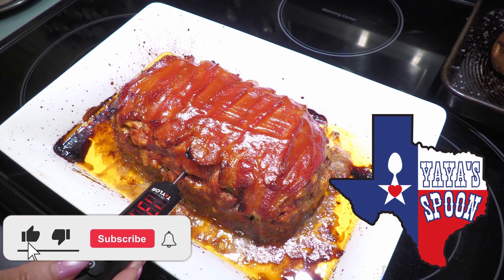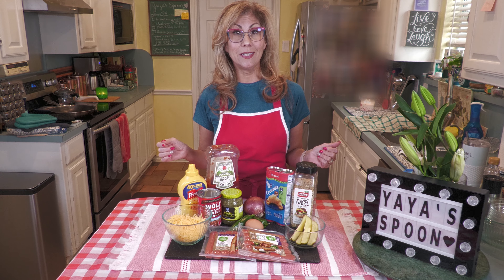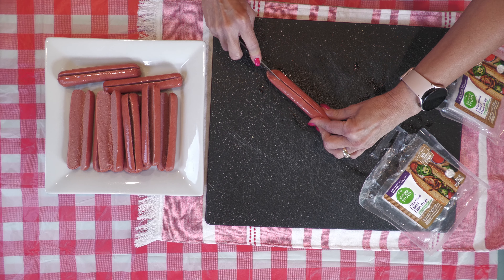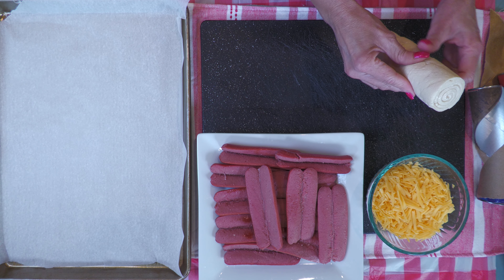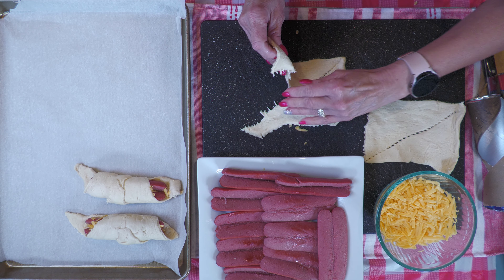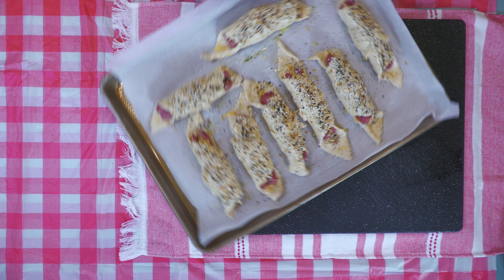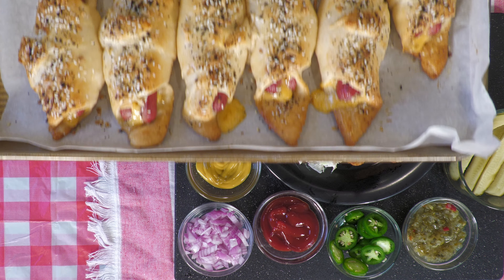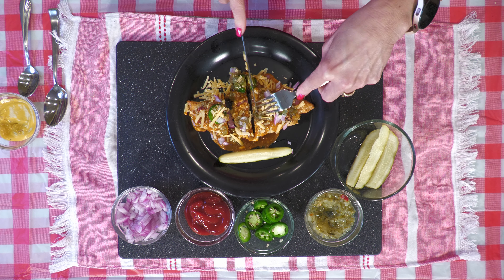Croissant PIGS in a blanket🌭| ❤️Yaya's Spoon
Love hotdogs🌭? You're not alone. It's estimated that folks in the good ol' USA consume about 20 billion hotdogs/year! Wow! And it's estimated that hotdogs are served in 95 percent of homes in the USA.

Want a budget-friendly, easy, low-stress meal to prep quickly? I've got ya covered here, so check it out and let me know how it goes!

Add your favorite toppings, condiments and sides - make it YOUR own. ❤️Yaya

🛒HERE'S WHAT YOU'LL NEED: (Serves 4 - 8)
2 packages Frankfurters/Wieners (your choice)
2 cans Pillsbury Croissant Rolls
1 egg
2 cups fresh shredded cheddar cheese (or cheese of your choice)
Everything Bagel seasoning (optional)

🛒CONDIMENTS: Mustard, ketchup, chopped onion, sliced jalapeno (optional), relish, pickles, chili…whatever you like!

🛒QUICK COLESLAW: (TIP: Make ahead and refrigerate to allow the slaw to marinate)
1 bag of coleslaw mix
1/4 cup coleslaw dressing (can substitute with mayonnaise)
Sprinkle of feta cheese crumbs
1 sliced jalapeno (optional - remove the seeds for less spice)
Dash of red wine vinegar (or apple cider vinegar)
Pepper
📲Follow Yaya!
Yaya's Spoon recorded in 4K